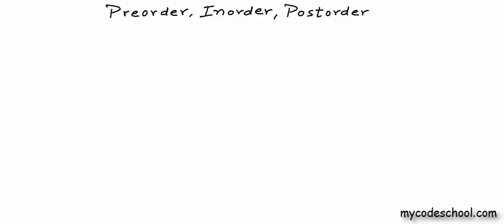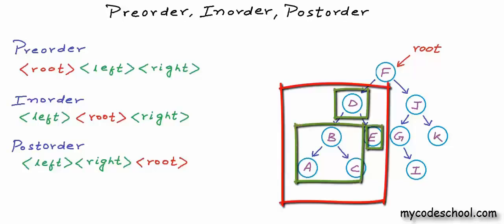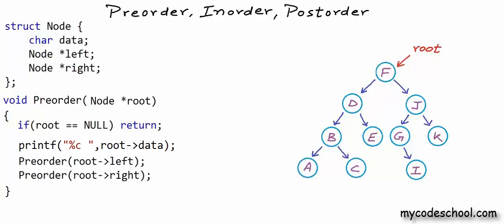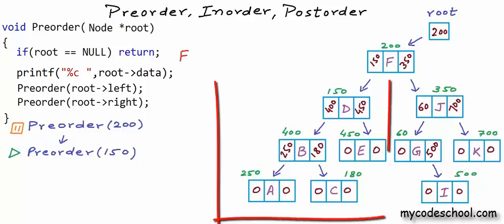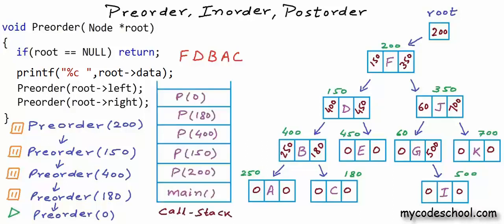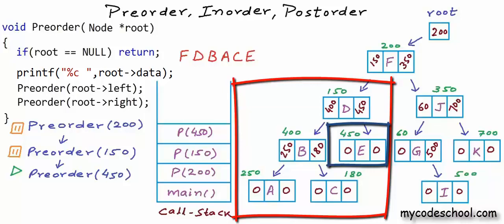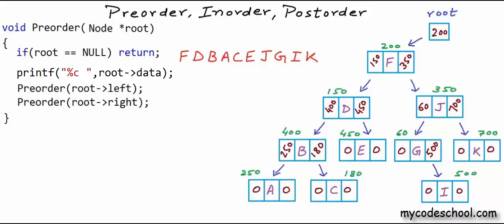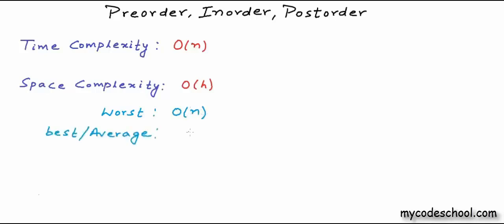Data Structures 34 -Binary tree traversal Preorder, Inorder, Postorder